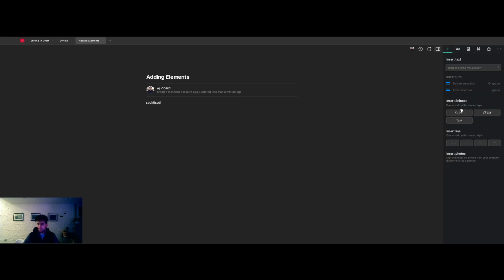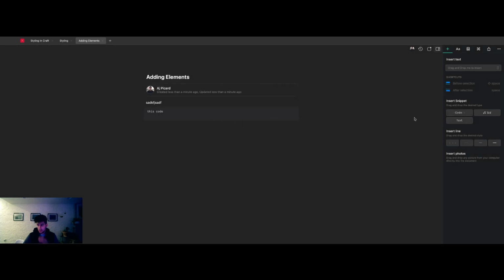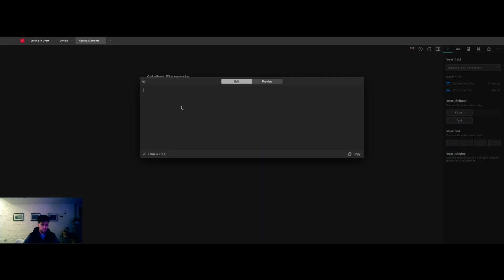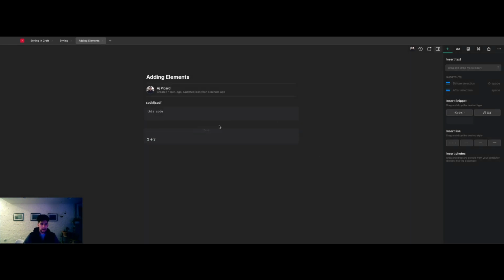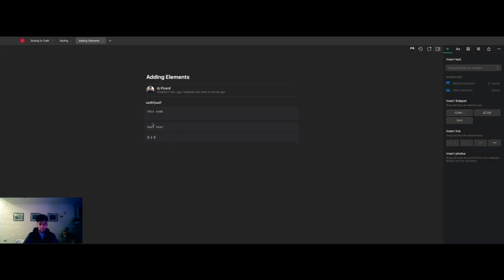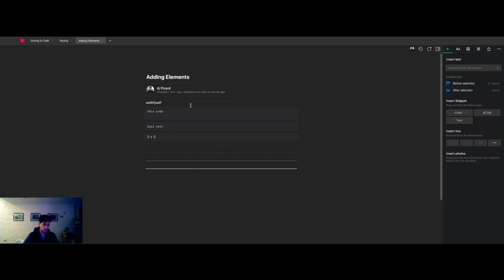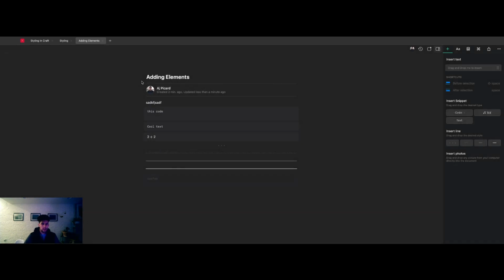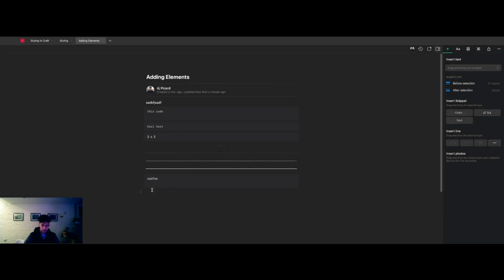Craft Tutorial: 02 - Learn how to add different types of elements to your page.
In this episode I will show you how to add new elements to each page inside of Craft. This is a huge feature to understand because it will allow you to create beautiful pages inside of Craft.